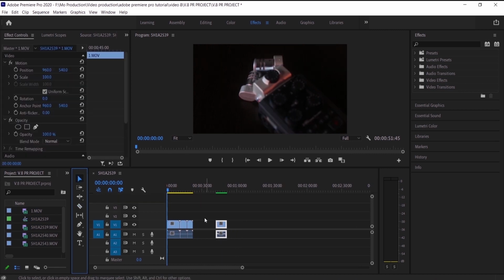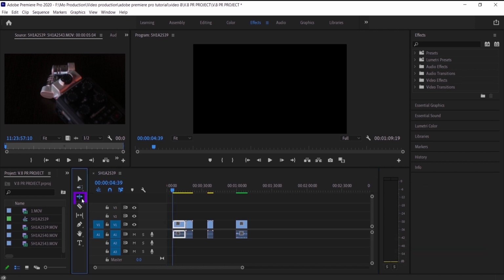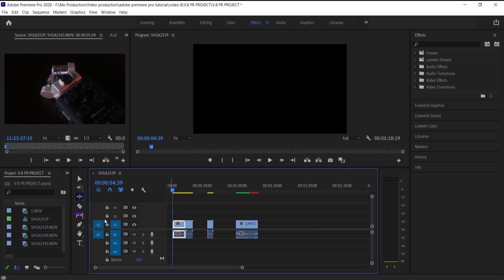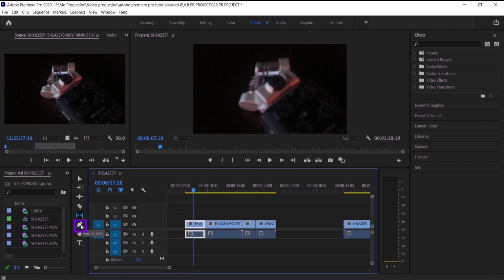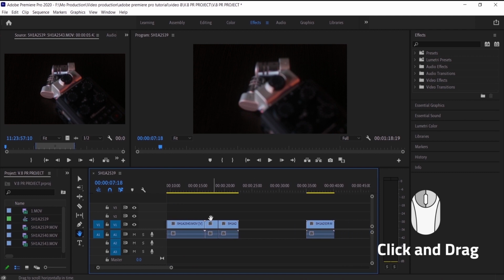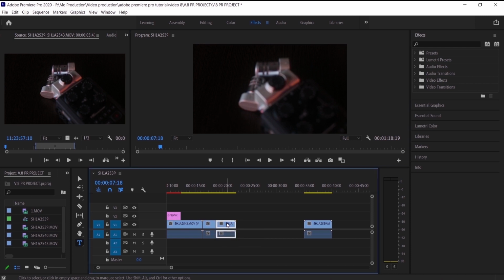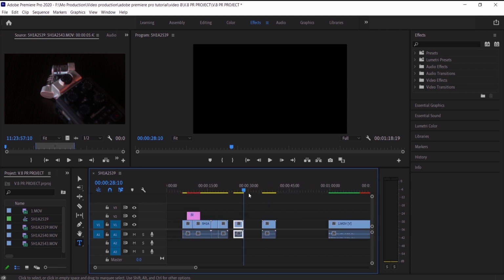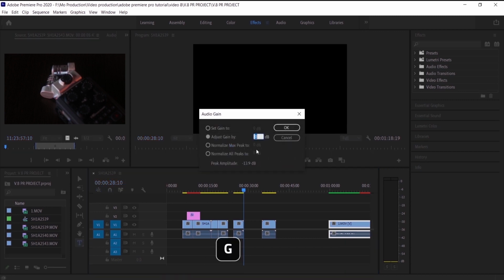The Tools And Shortcuts in Adobe Premiere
in this video, I am going to explain to you the tools and shortcuts.